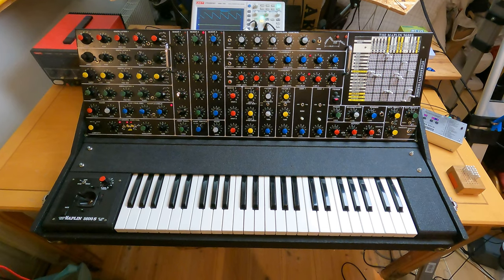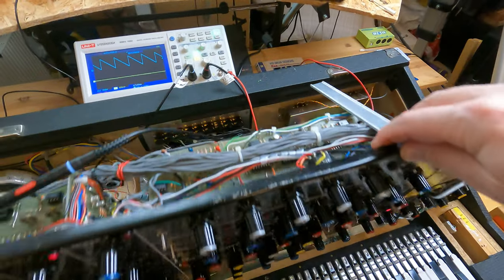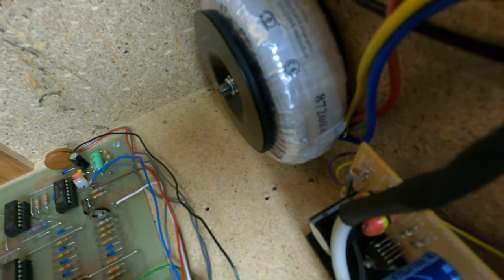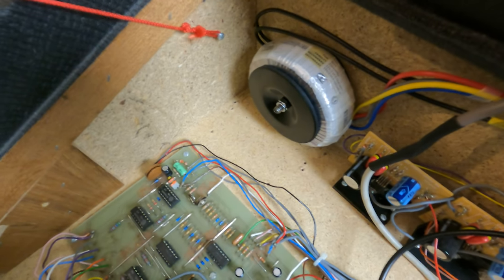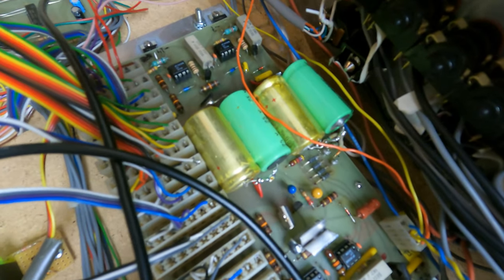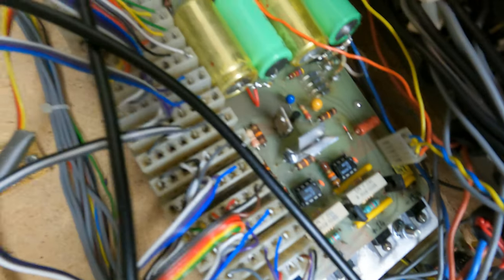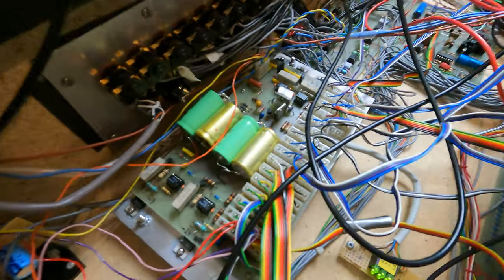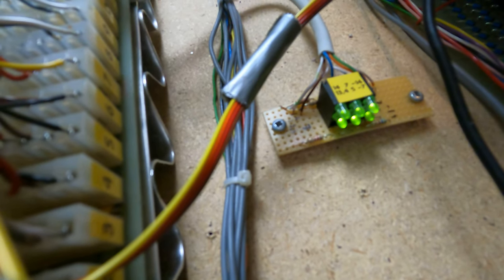Maplin 02 PowerSupply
In this video I play 4 stereophonic and duophonic patches as well as showing what modfications I've made to the power supply.

0:00 A soft 4 osc stereo patch.
0:28 Welcome back!
1:55 A resonant patch.
2:36 About the power supply.
6:53 A duophonic patch.
8:11 A duophonic sample and hold patch.